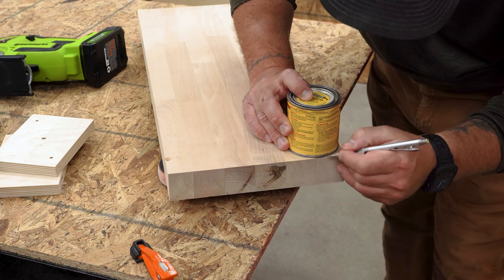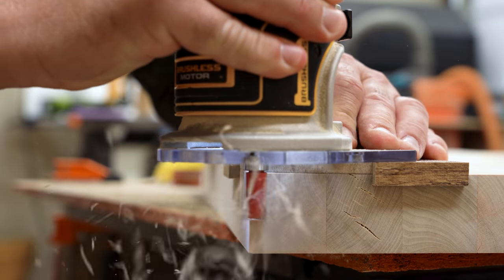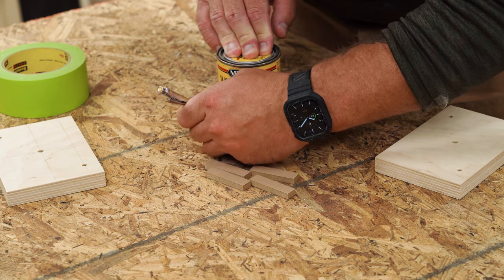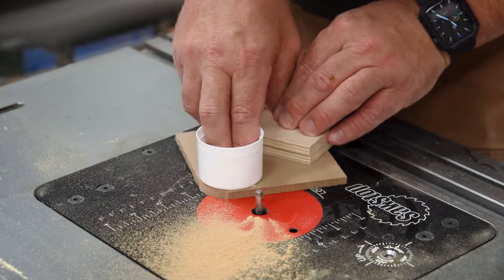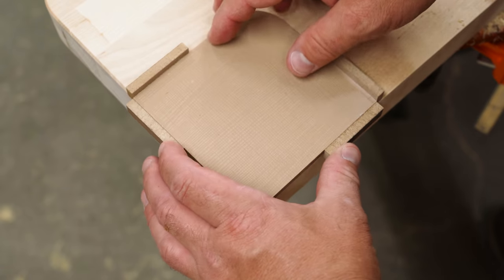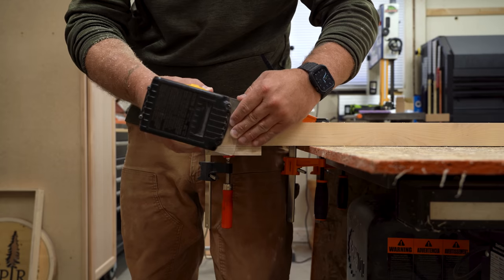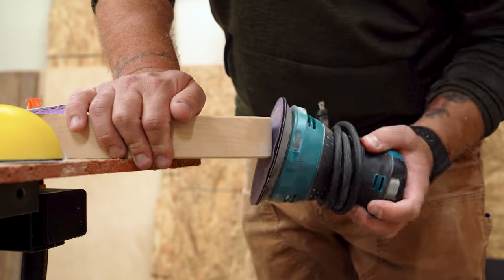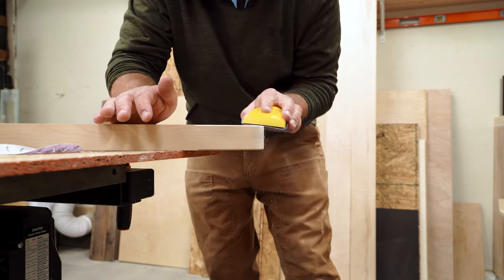Two Ways to PERFECT Radiuses and Chamfers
Almost every project needs simple radiuses or chamfers on the corners. Today we have two different ways to get perfect results quickly and efficiently.

Dust Mask
Flush Trim Bit

MY HAND TOOLS, POWER TOOLS, CAMERA GEAR AND MORE: